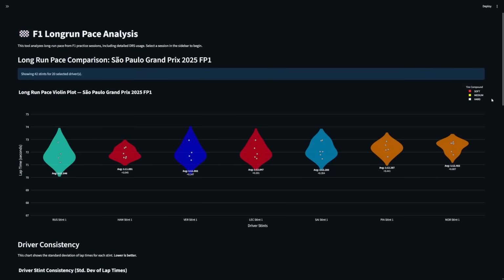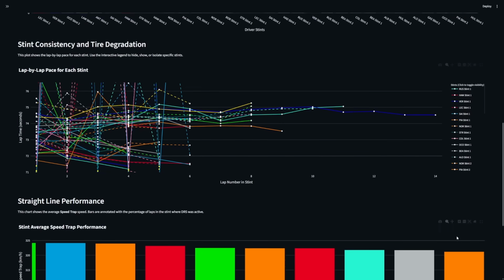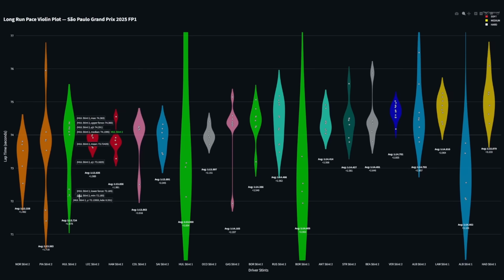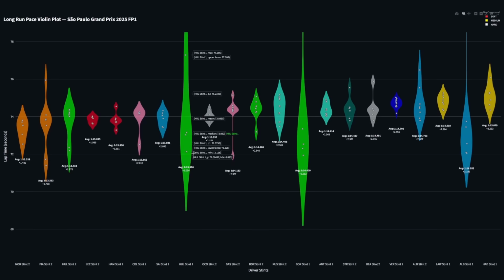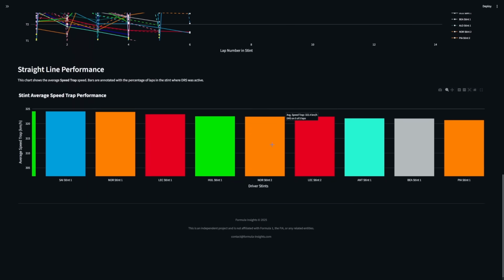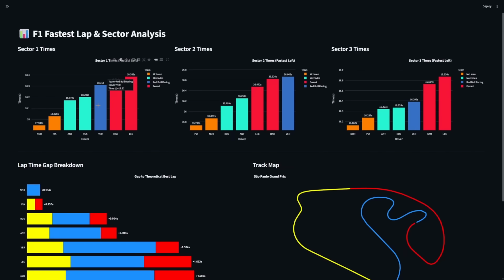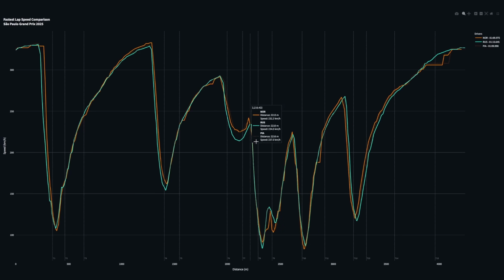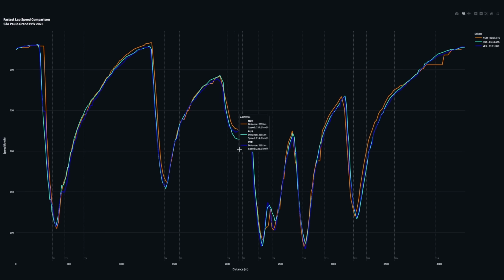F1 Brazilian GP FP1 DATA ANALYSIS: Who Has Pace? | DATA HIGHLIGHTS Sao Paulo Grand Prix Practice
What did we learn from a frantic FP1 practice in Brazil? Are Mclaren the ones to beat again? What about Norris vs Piastri? Why Exactly Did Verstappen, Hamilton and Leclerc end so low down? What about Russell and Mercedes?
Find out in this video, as we take a look at the FP1 Data highlights!

Formula Insights Software Releasing (Very) Soon!

0:00 - Intro
0:15 - Race Pace
4:32 - Sector Comparison
5:40 - Telemetry (NOR, PIA, VER, RUS)
7:31 - Outro